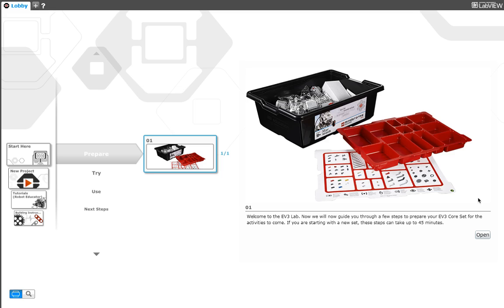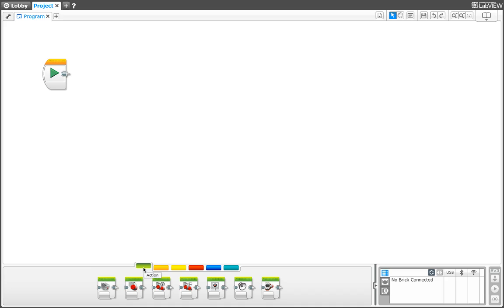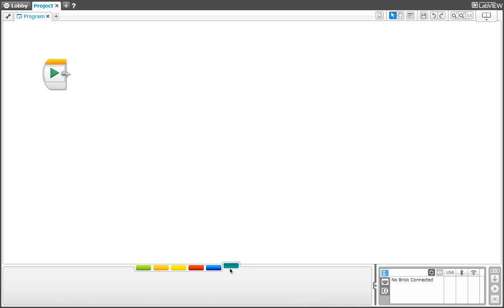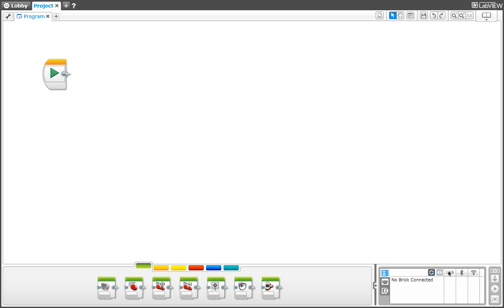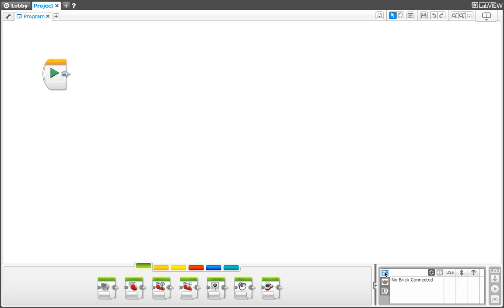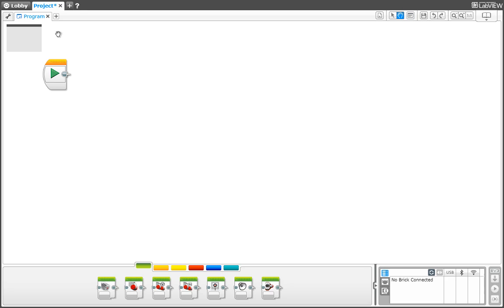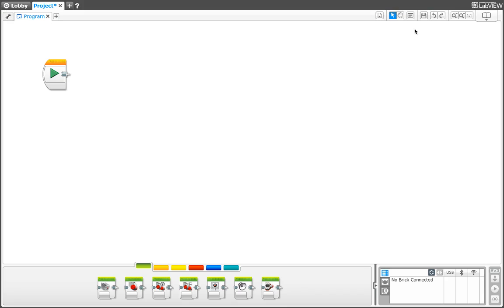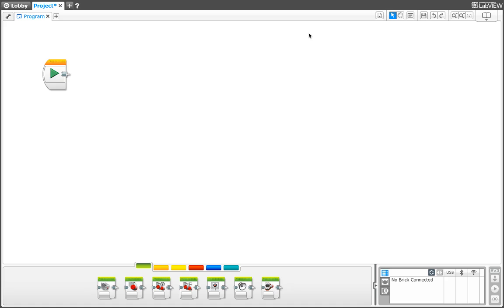Navigating EV3 Software